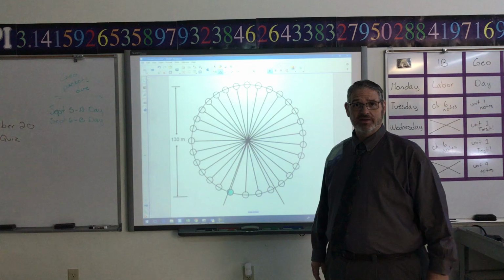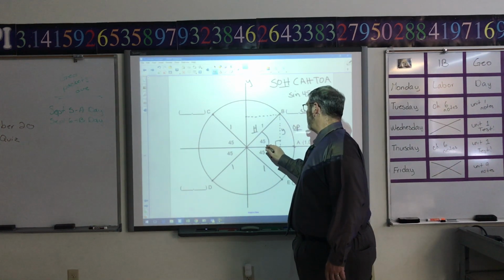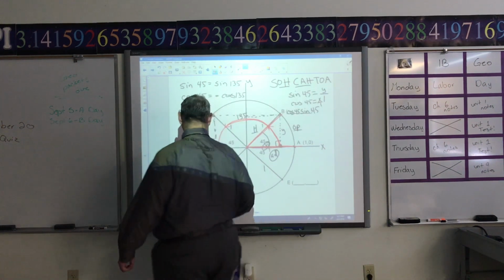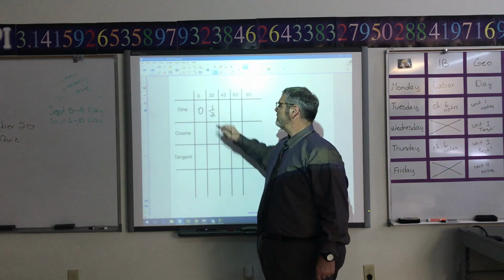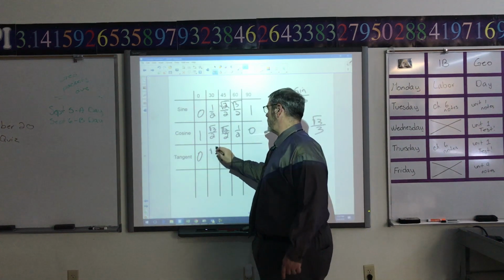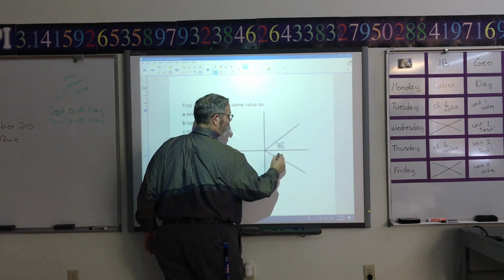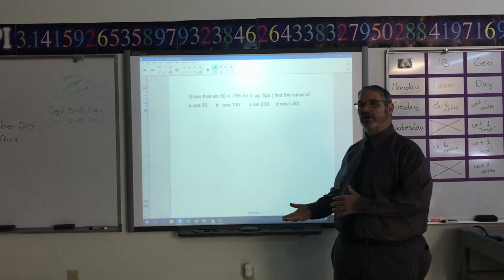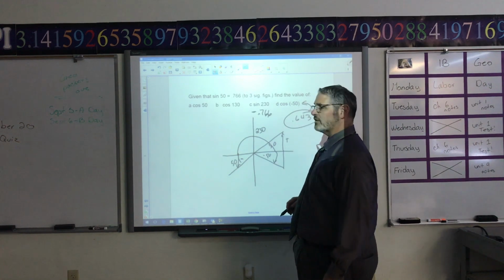Circular Functions 9 6 18